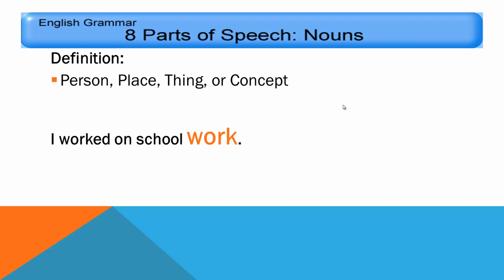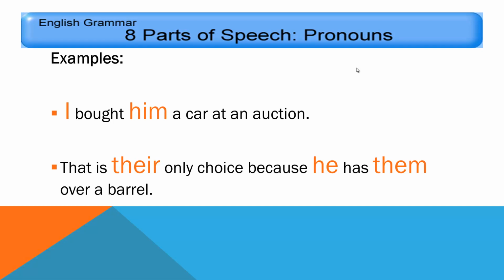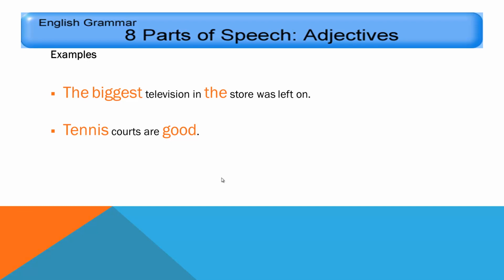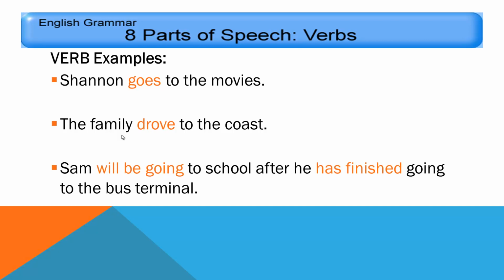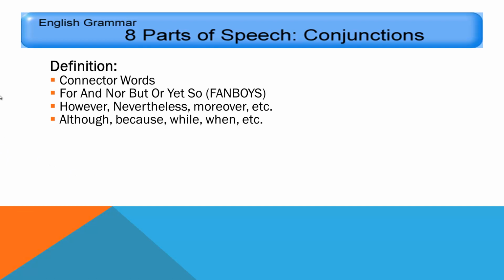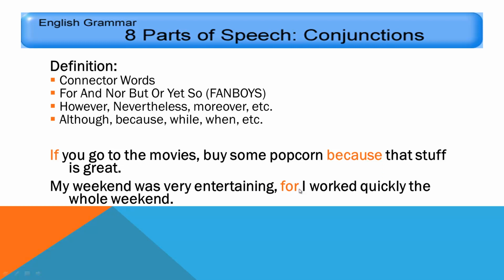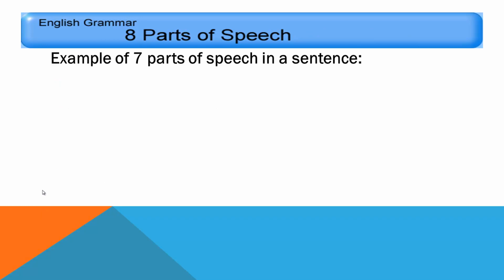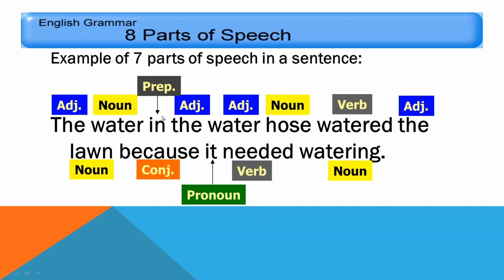8 Parts of Speech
The 8 parts of speech are how we describe the function a word has in a particular sentence